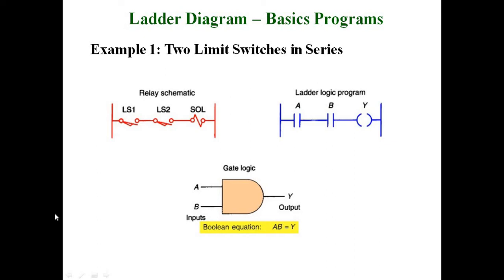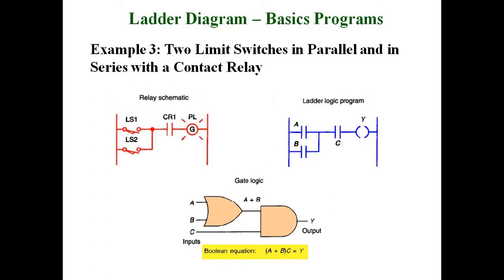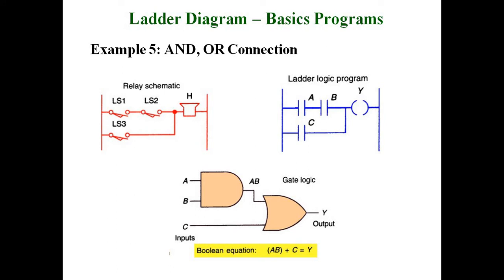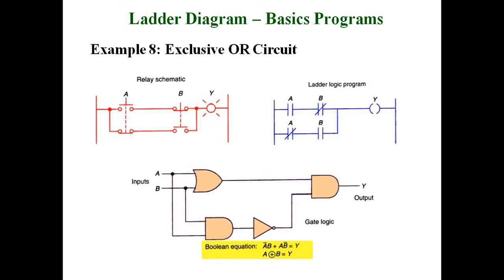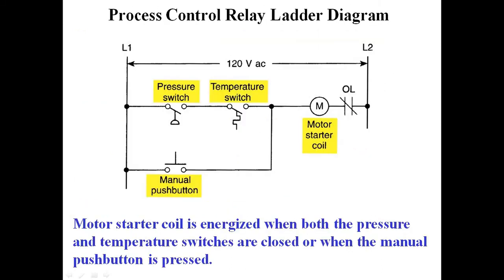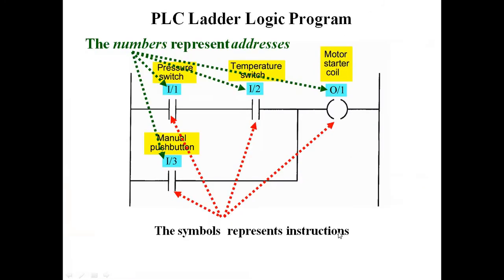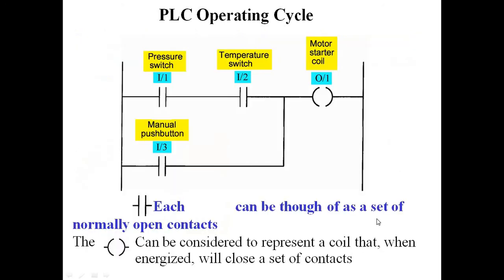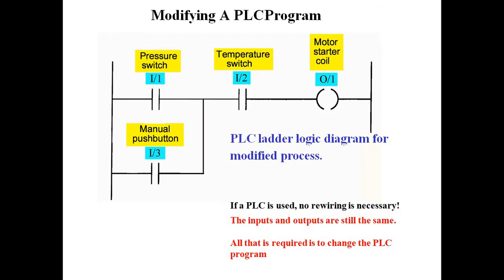IA UNIT 1 CHAPTER 8